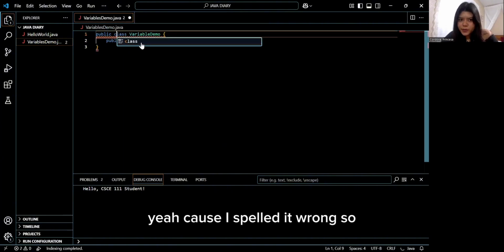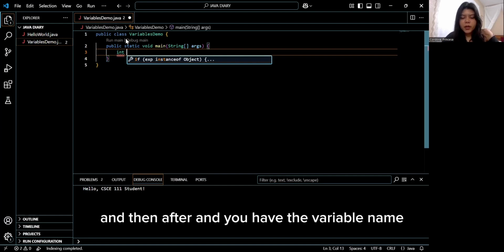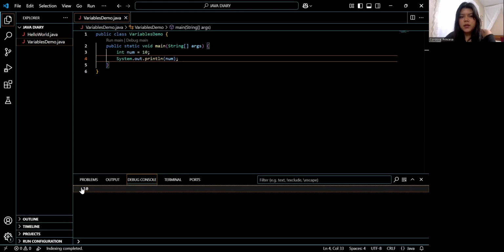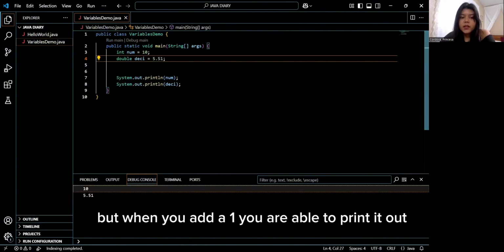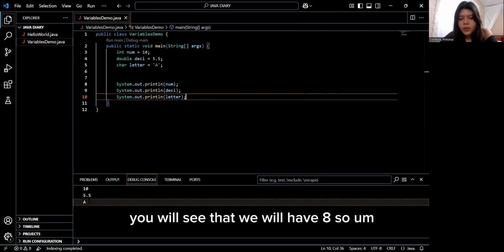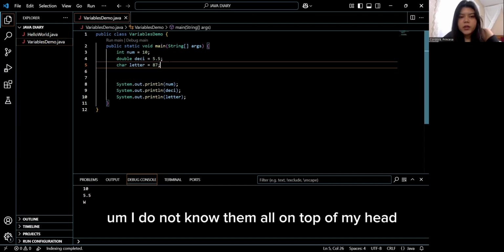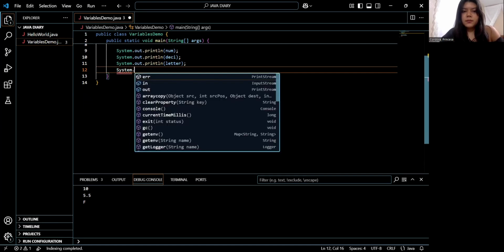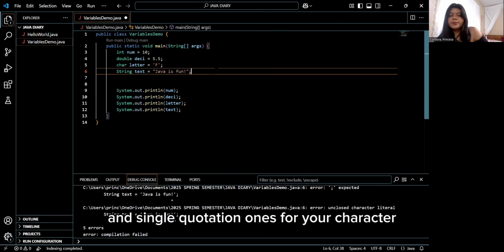variables in java with cee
learn how to store values using variables in java